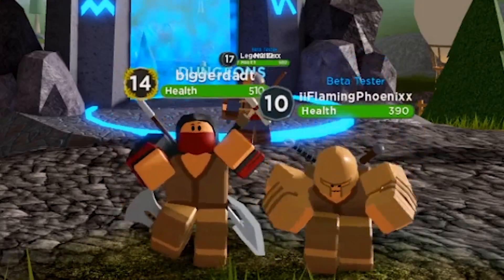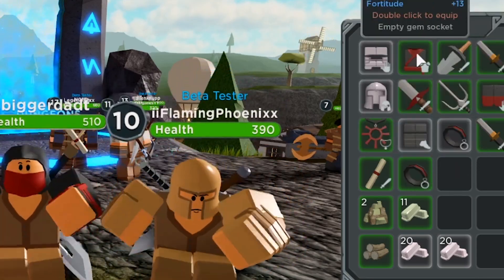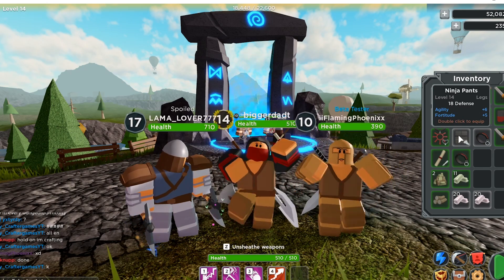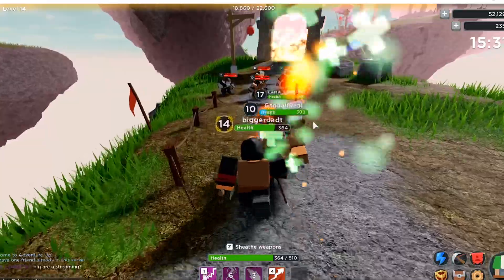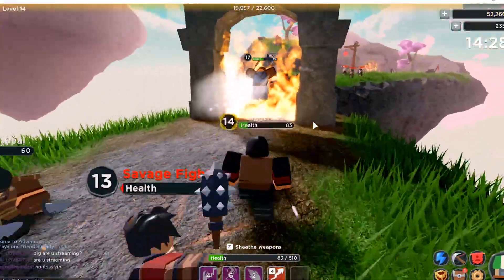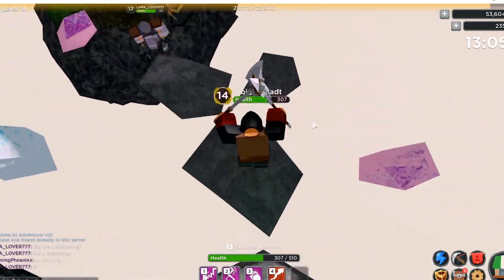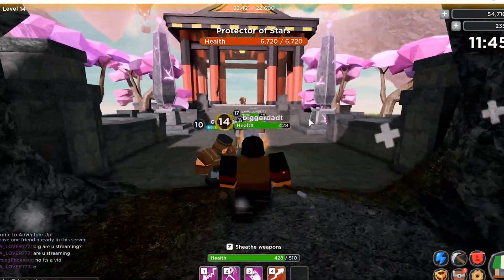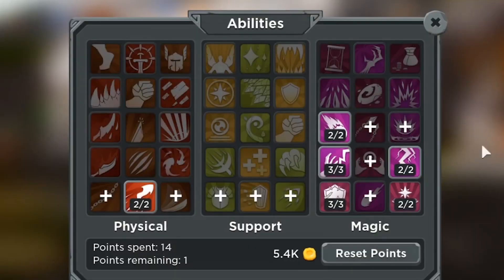ADVENTURE UP NOOB to PRO Day 3 The NEXT DUNGEON QUEST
What will be the next Dungeon Quest ? I think this game has a great chance !